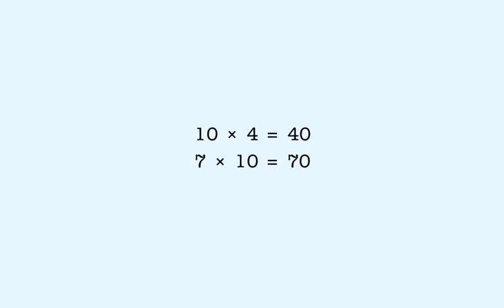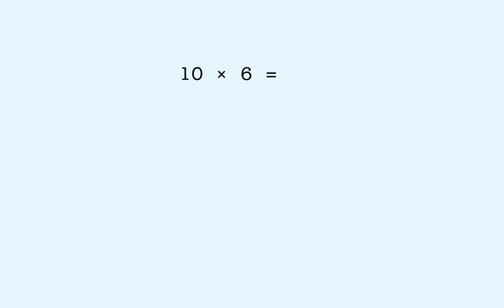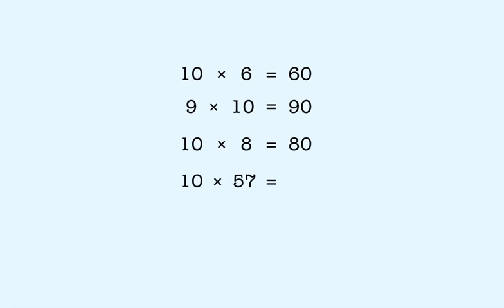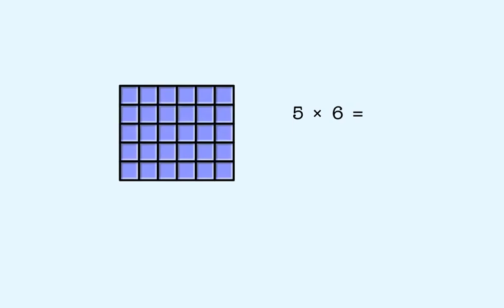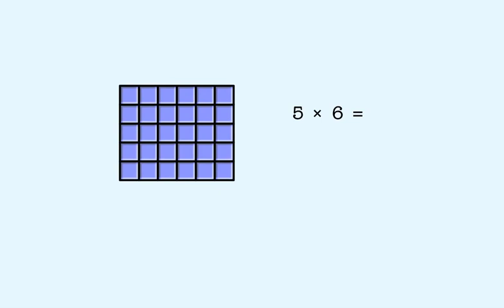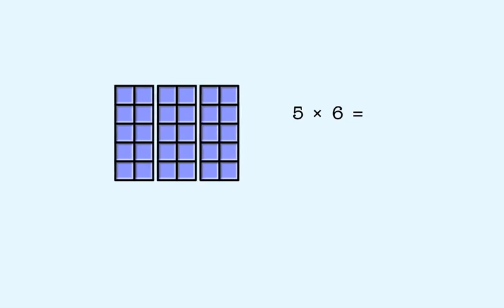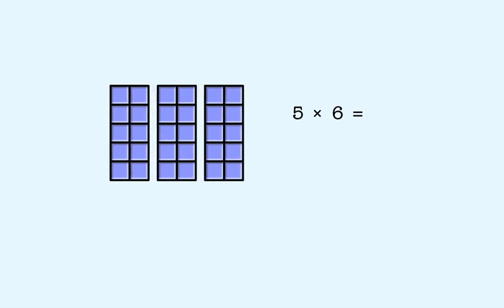Multiplication: Fact Strategies: 5 & 10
In this lesson, you'll learn how to learn the multiplication tables for 5 and 10 using strategies that make it easier.

iLearn provides professionally designed math instruction for all markets, including home, K-12, and college. Our instructional programs combine the best scientifically-designed curriculum with state-of-the art delivery systems.

Our specialty is providing easy-to-use, highly effective support, for students who have difficulty learning math. It’s the easiest and fastest way to understand math and master math procedures.

This video is one of over 800 lessons from iLearn on math topics ranging from kindergarten through high school math.

For free access to unlimited online practice and tests, along with free access to these lessons, go to:

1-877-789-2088 ext. 128 (toll free)

If you prefer to read, rather than watch this video, here’s the transcript:

Title: Multiplication: Fact Strategies: 5 & 10
In this lesson you’ll learn strategies for multiplying by 5 or 10. Here’s an example.
10 times 4. 10 times 4 means that we have 4 tens, which is 40.
Here’s another example
Seven times 10 is 7 tens, or 70.
Notice in both of these problems we just added a 0 to the end of the number we multiplied. This is true anytime we multiply with 10.  You can just add a zero to the end of the other number.
10 times 6 is 6 tens, or 60.
9 times 10 is 9 tens, or 90.
10 times 8 is 8 tens, or 80.
We can even solve 10 times 57.
It’s five hundred seventy.
Now let’s look at multiplying by 5. Here's an example.
5 times 6. Let’s think of this multiplication problem as an array.
In this array, each column is 5 blocks tall.
If we separate the array into groups like this we have 3 groups of ten, instead of 6 columns of 5. So instead of multiplying 5 times 6, we can multiply 10 times 3.
You already know that 10 times 3 is three tens, or 30.
So 5 times 6 is equal to 30.
When we multiply by 5, we can just multiply half of the number by 10.
Let’s look at another example.
Remember when we multiply by 5, we can just multiply half of the number by 10.  Half of 4 is 2.
So let’s think of this problem as 2 times 10.
2 times 10 is equal to 20.
So 4 times 5 is equal to 20.
Remember when we multiply by 5, we can just multiply half of the number by 10.  We can’t do that in this problem since we can’t take half of 9.  Instead, let’s first solve the problem 5 times 8.
Half of 8 is 4. So 5 times 8 is equal to 10 times 4.
10 times 4 is equal to 40.
And 5 times 9 is just 5 more than 5 times 8 since 9 is just 1 more than 8.
In the remainder of this lesson you’ll get practice solving multiplication problems with a 5 or 10.